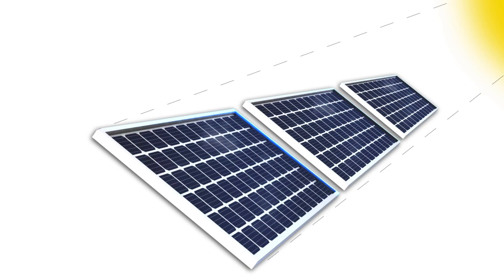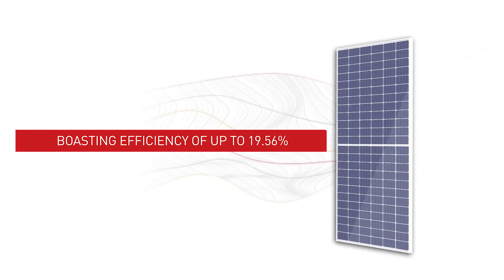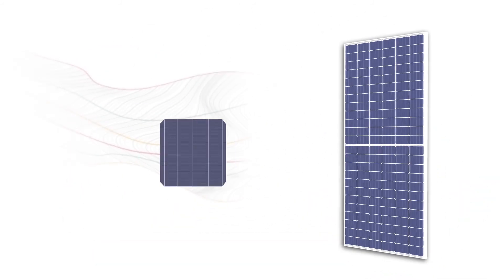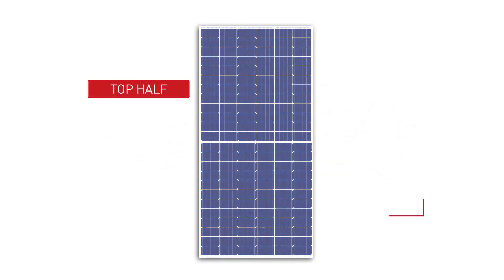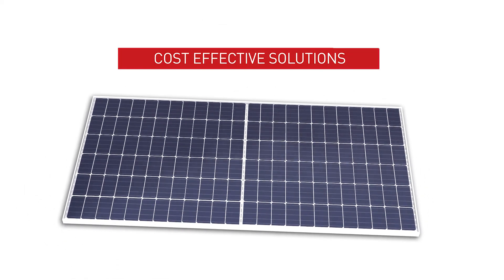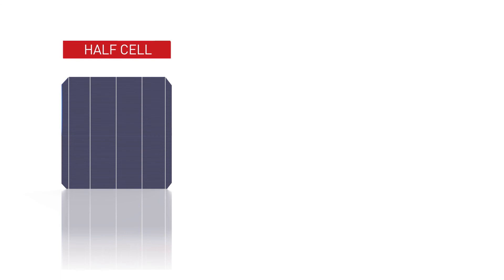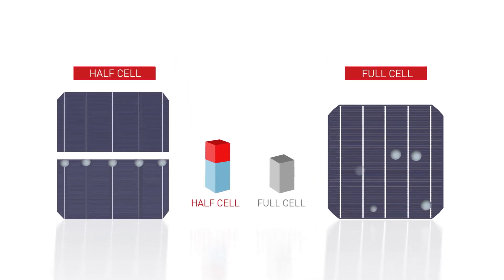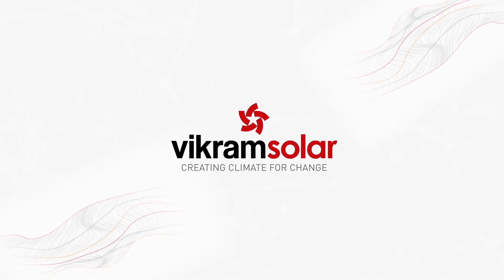HALF IS THE NEW FULL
As one of our latest addition, the Half Cut Cell modules are based on the latest half-cell technology that increases module output by ~15 Wp per module compared to standard PV modules and also boasts efficiency up to 19.56%. The high-efficiency half-cell modules are the perfect fit for all utility and rooftop projects.